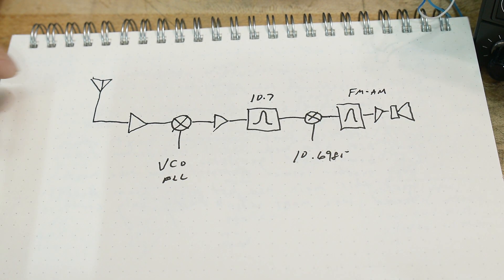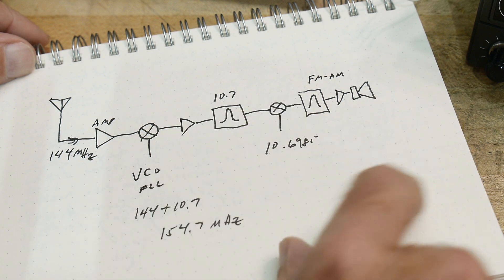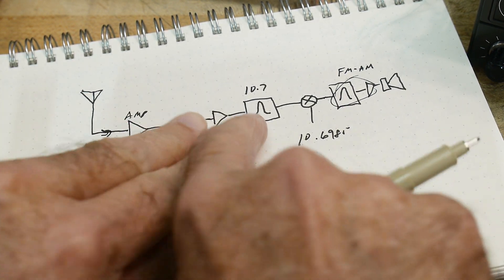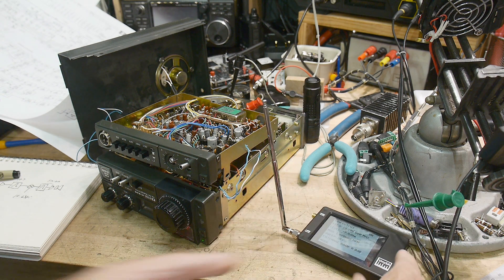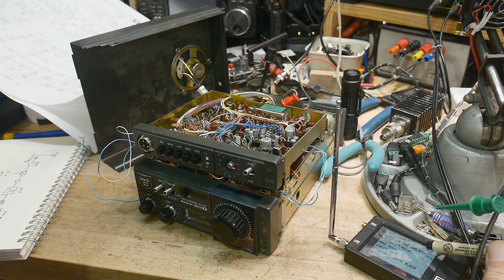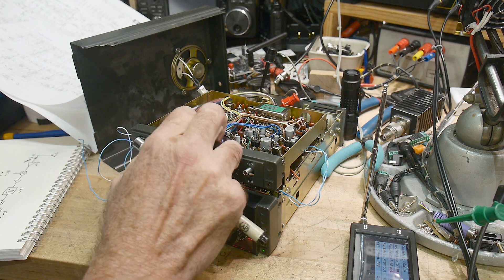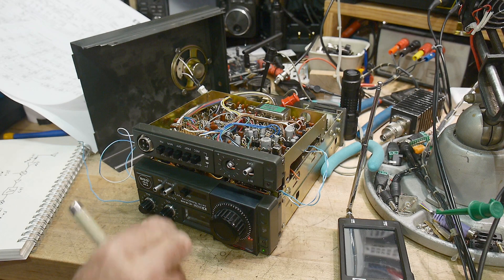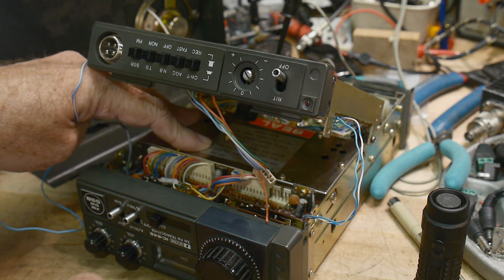#951 ICOM IC-245 Repair Using TinySA RF Generator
Episode 951
Let's take a look at how to test the receiver section of the radio using the RF output function of the TinySA. I try 144.000 MHz then 10.7 MHz both with narrow band FM modulation at 1000 Hz.